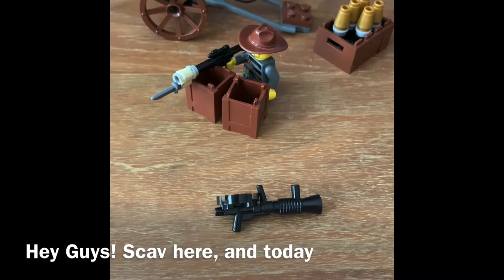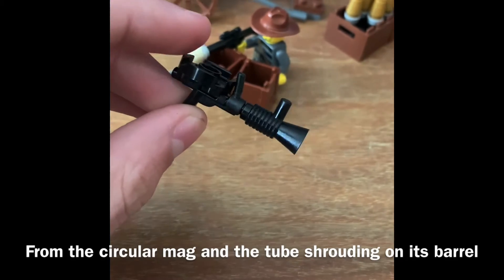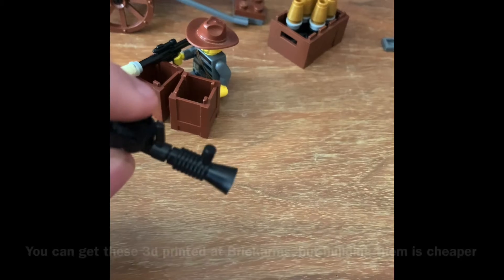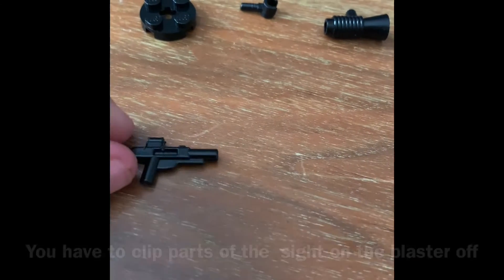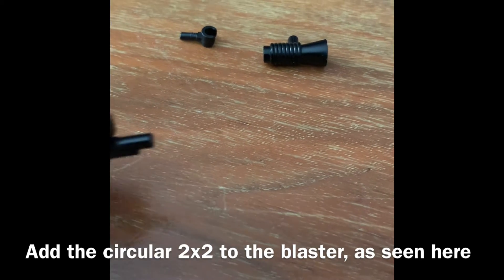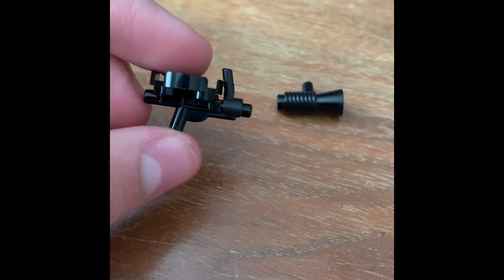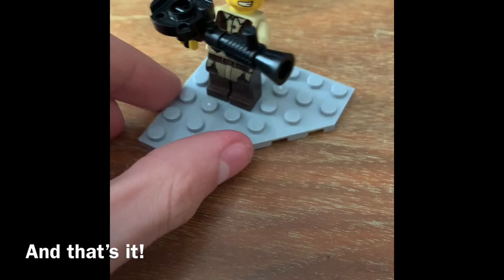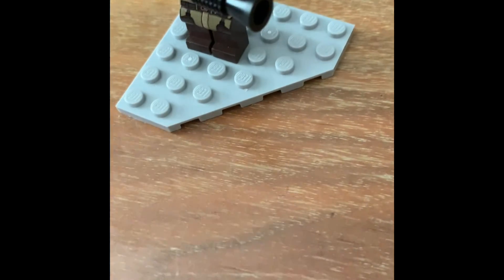Building a WW1 Lewis Gun!!!